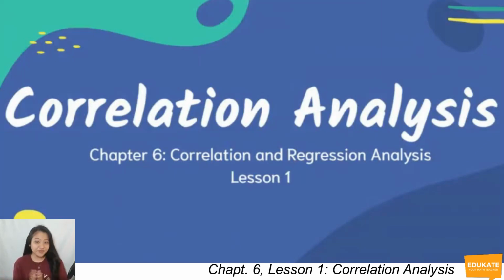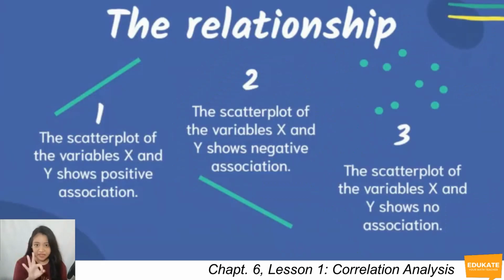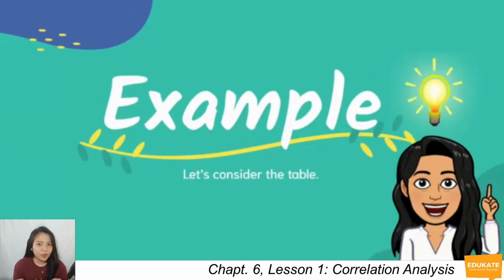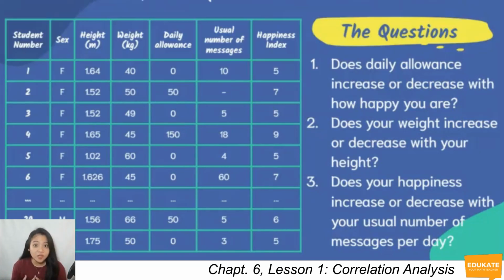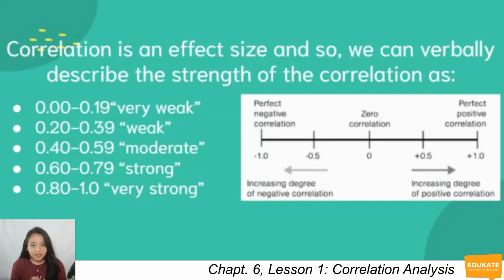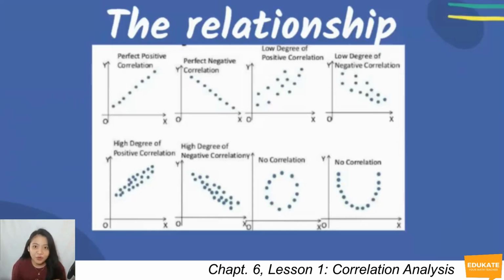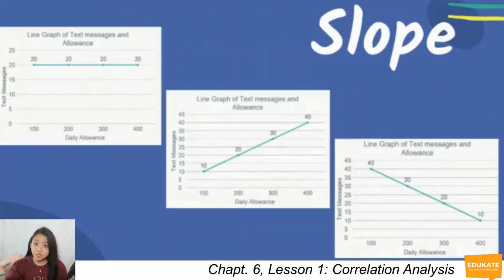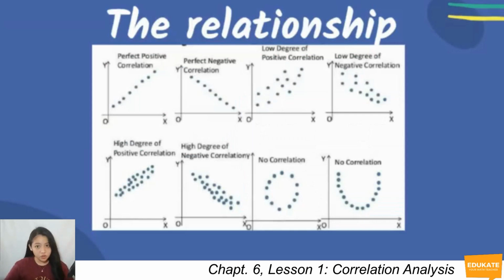Introduction to Correlation Analysis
Welcome! :)
This is a lesson falling under:
Grade 11 - Statistics and Probability
Chapter 6: Correlation and Regression Analysis
- Lesson 1: Introduction to Correlation Analysis
with senior high school students, specifically, Grade 11, as the target.
I am Ma'am Kate, a public school teacher of Quezon City Science High School (QCSHS). The videos produced along with its slides and content are intended for QCSHS Senior High School students for SY 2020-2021.
All, including the slides and the video, are produced independently.
LINKS
Google Classroom:
Google Form: